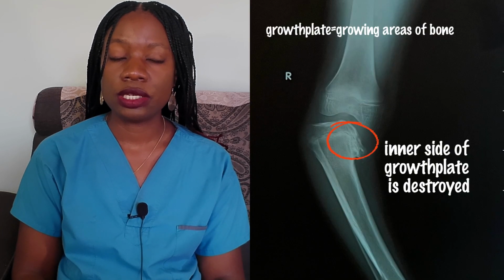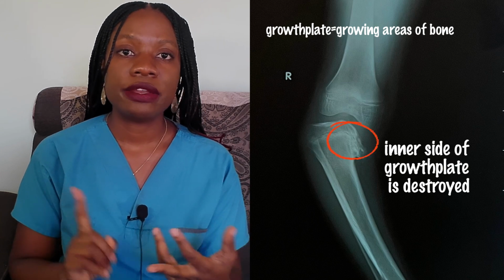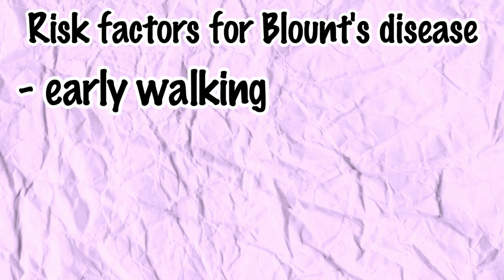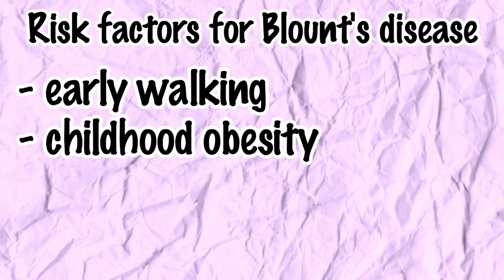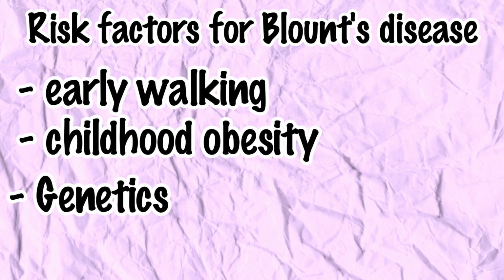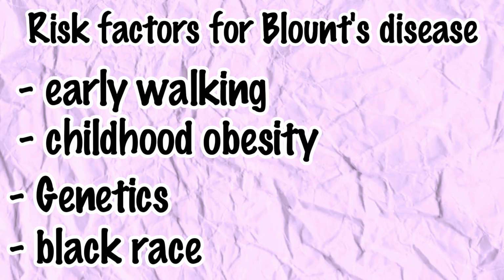Amira's Triumph: How Blount's Disease Was fixed!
Blount's disease is a growth disorder affecting the tibia (shin bone), causing severe bowing of the legs in children. If left untreated, it can lead to long-term mobility issues and joint problems. In this video, we break down everything you need to know about Blount's disease, including:

🔹 What is Blount's Disease? A condition where abnormal growth at the top of the tibia leads to progressive bowing of the legs.
🔹 Risk Factors: Higher risk in children who are overweight, have early walking milestones, or a family history of the condition.
🔹 Treatment Options: From bracing in younger children to surgical correction in more severe cases.
🔹 Inspiring Success Story: Watch how one young patient overcame Blount's disease with expert treatment and is now thriving!

Early diagnosis and treatment can make all the difference. If your child is showing signs of leg bowing, consult a pediatric orthopedic specialist.

📲 Follow us for more pediatric orthopedic insights!